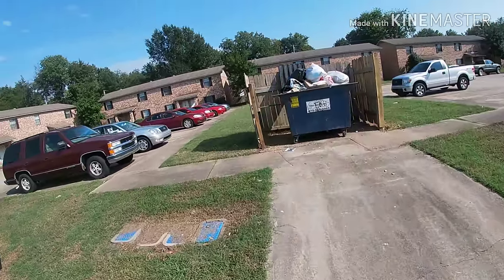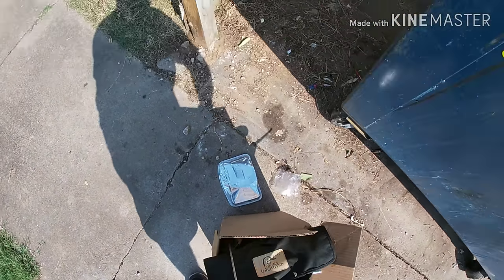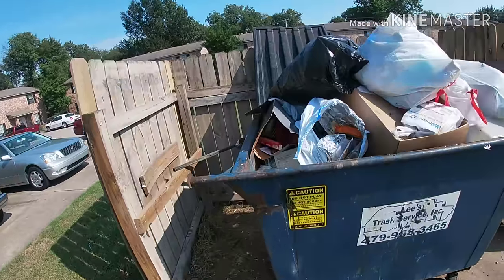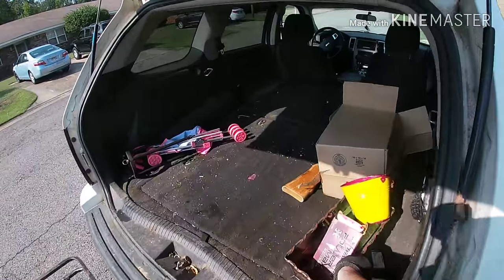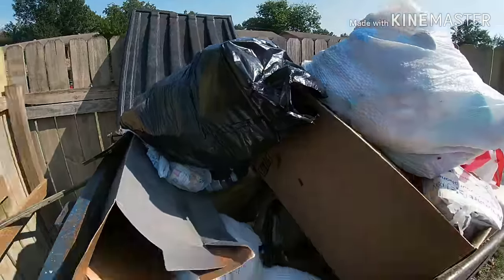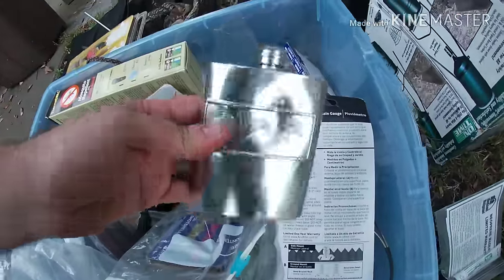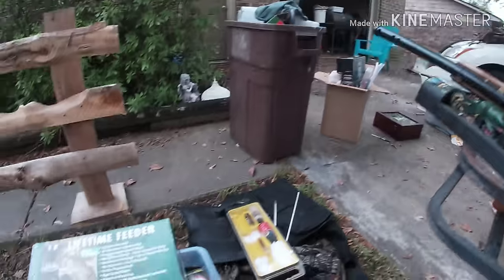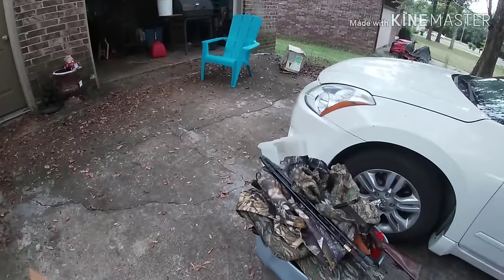My best Dumpster FIND ever! 😱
Find surprise after surprise dumpster diving. My best score to date in my opinion.  You get to see it all I didn't edit anything out.